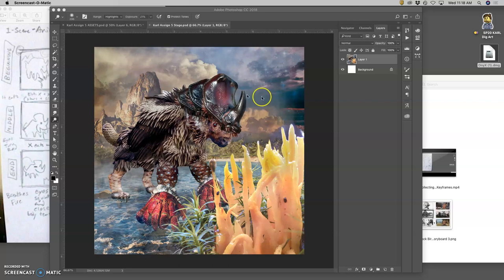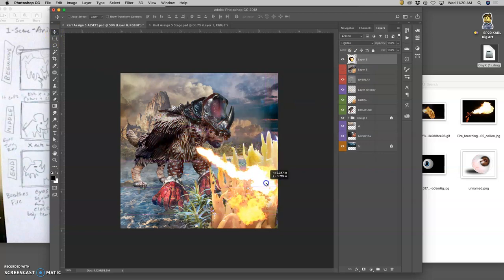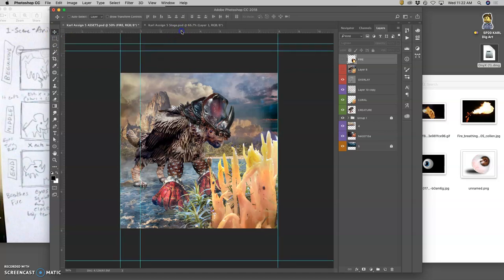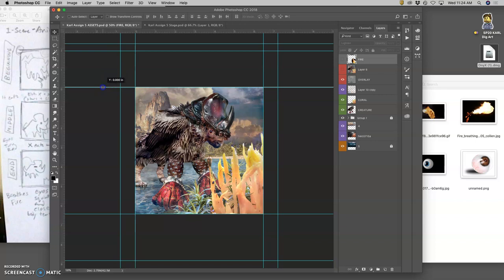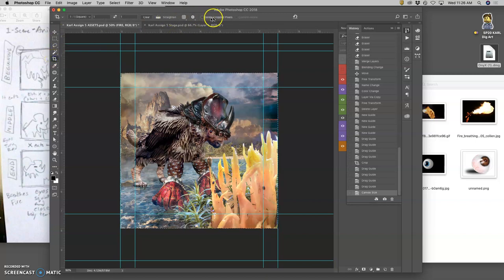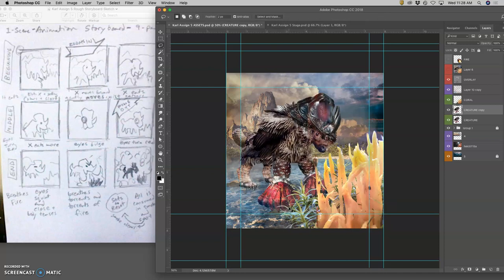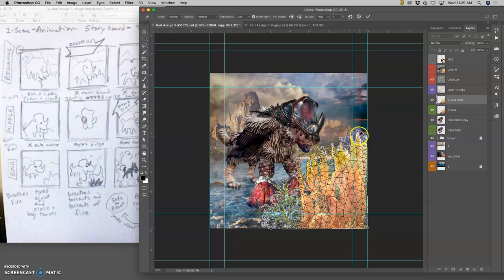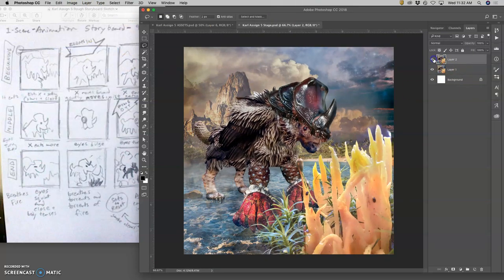4 Setting Up the Next Animation Frame for the Stage